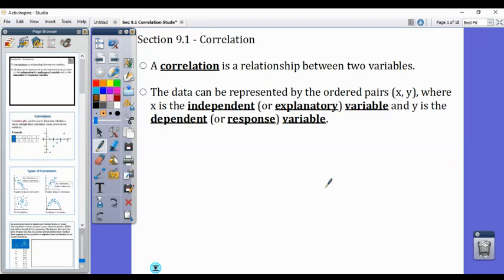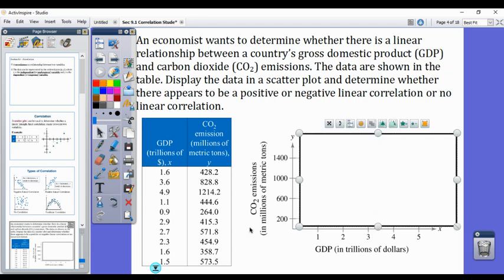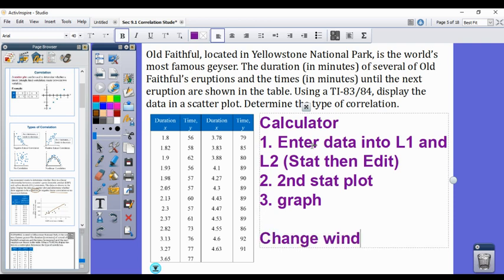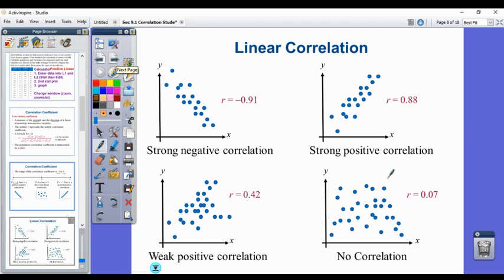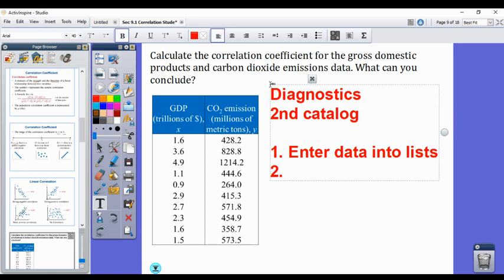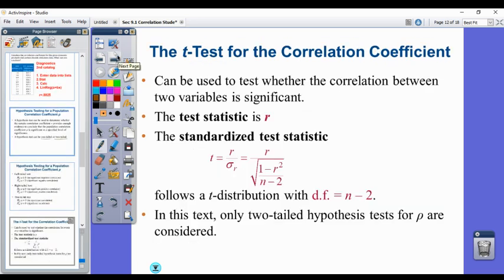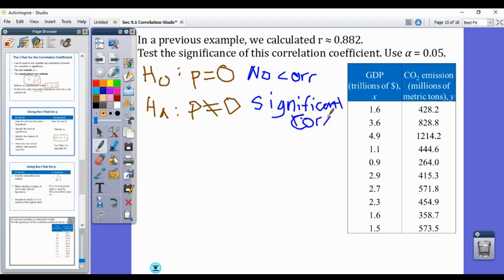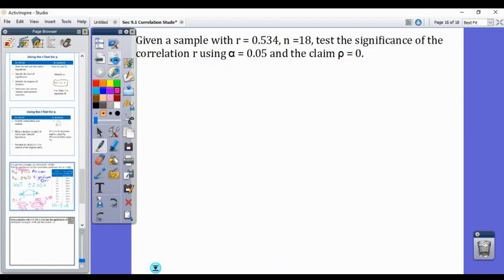9.1 Correlation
Learn the basics of correlation